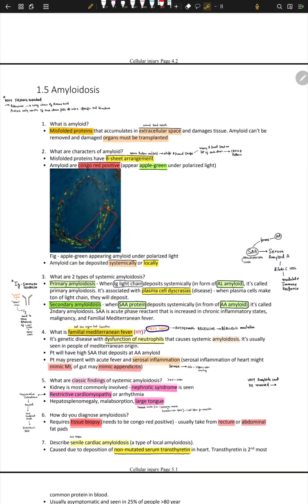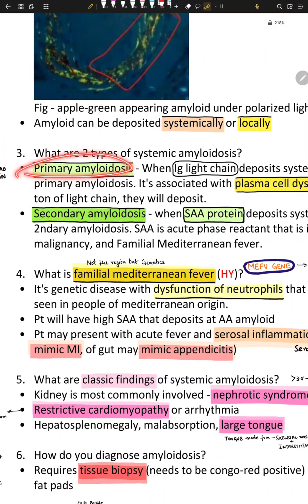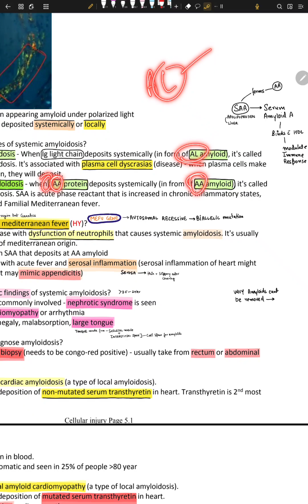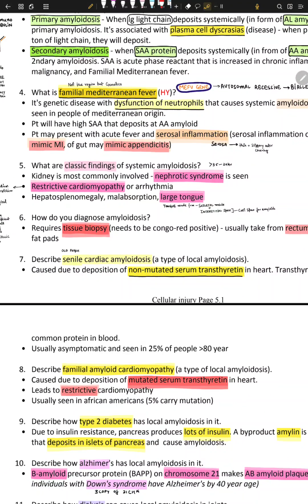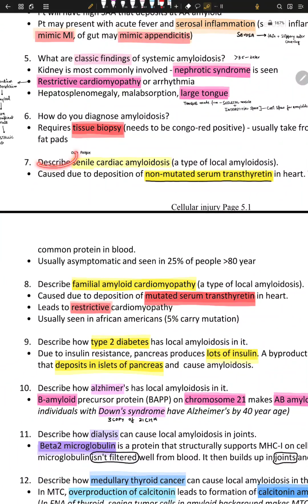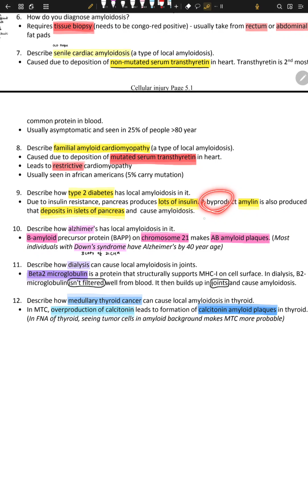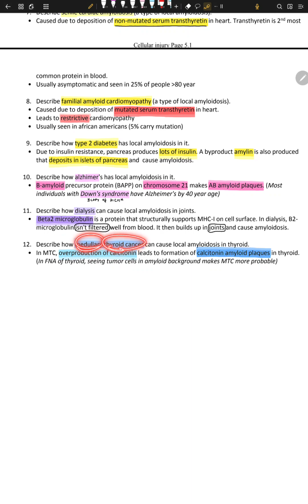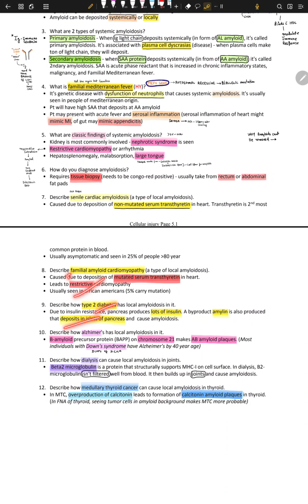1.5 amyloidosis pathology